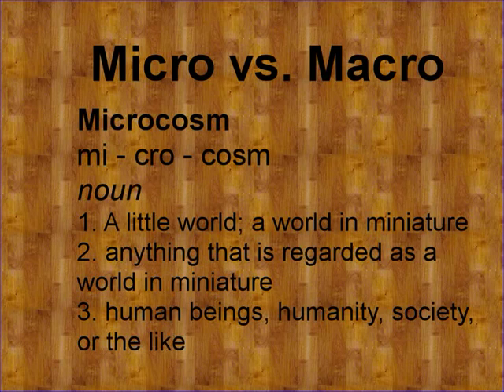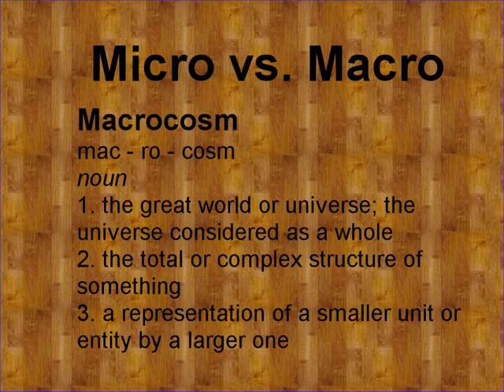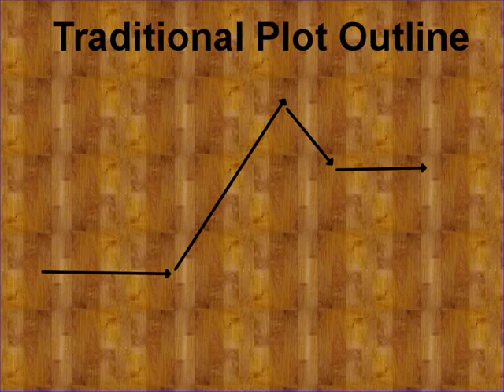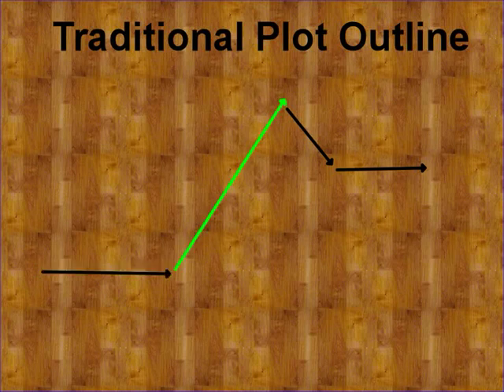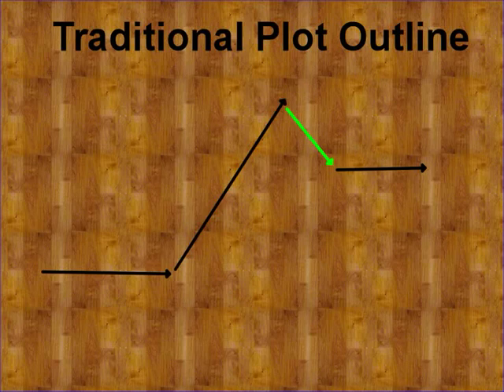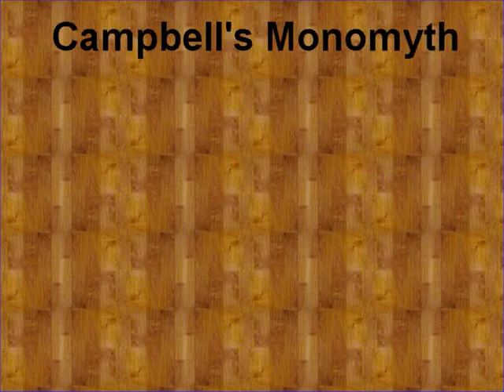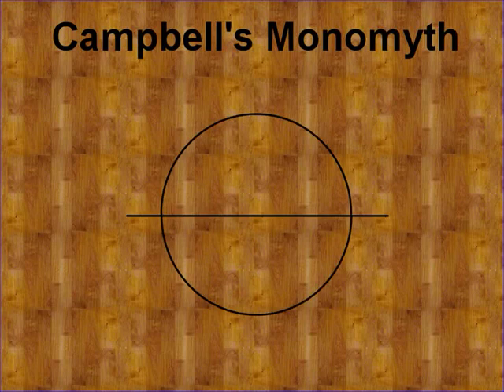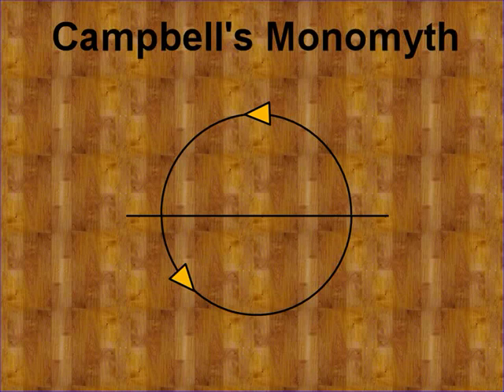Plot Outlines & the Monomyth